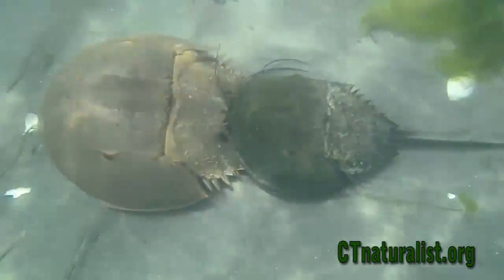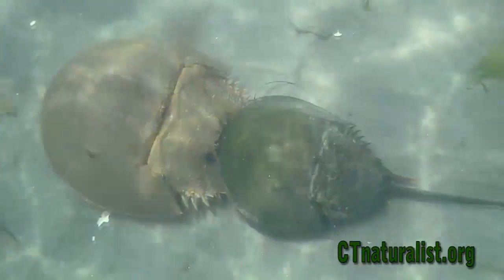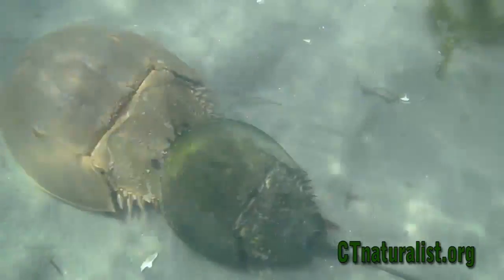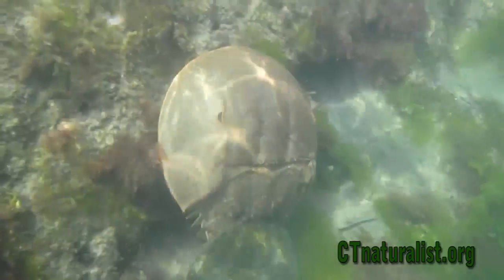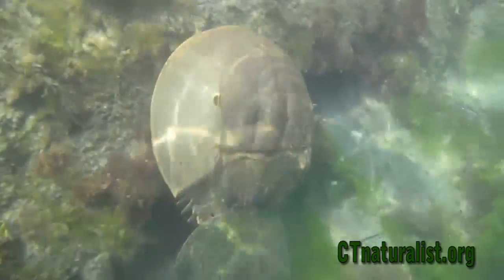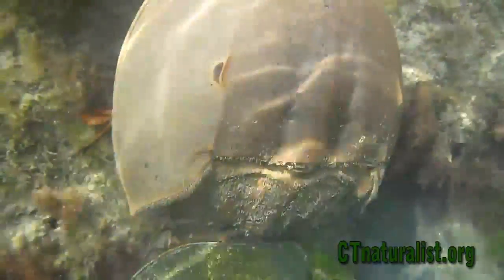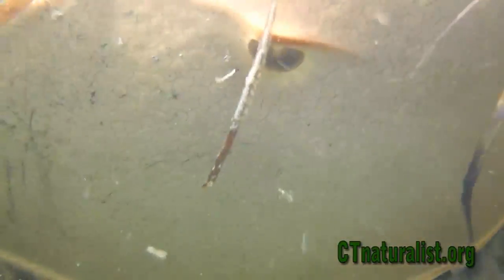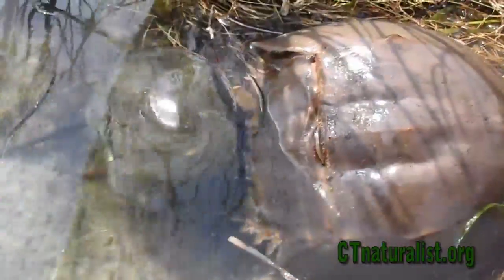horseshoe crabs breeding - CTnaturalist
Breeding season for the horseshoe crabs